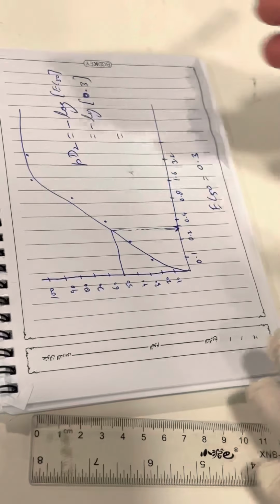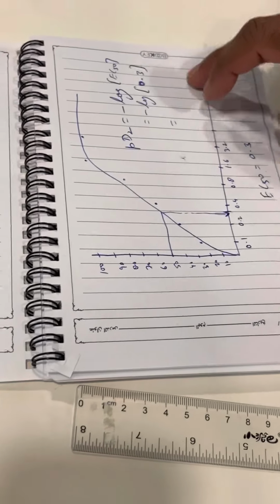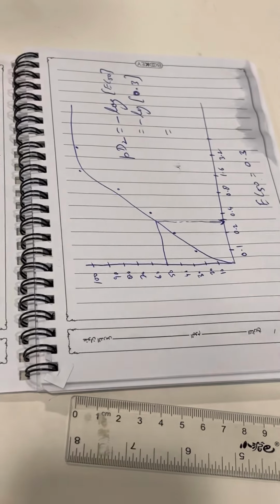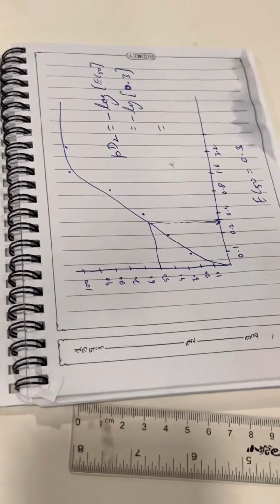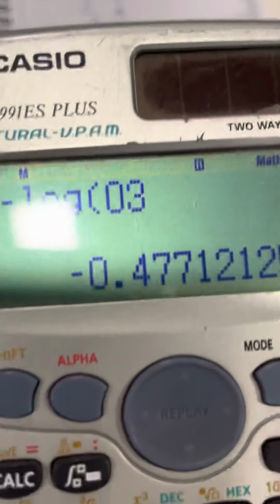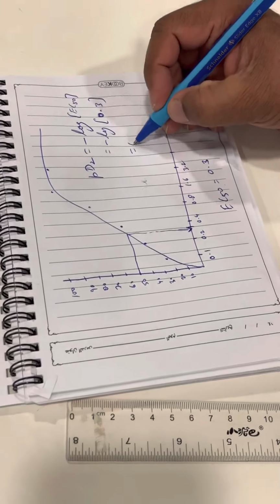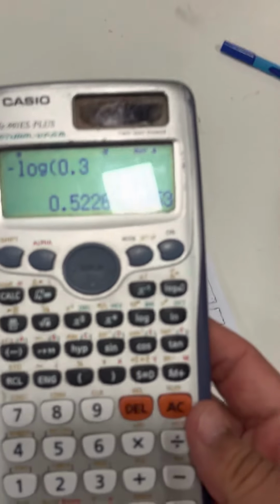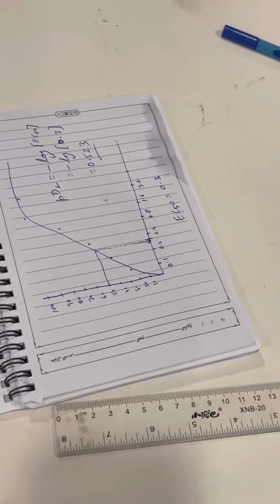3 November 2022